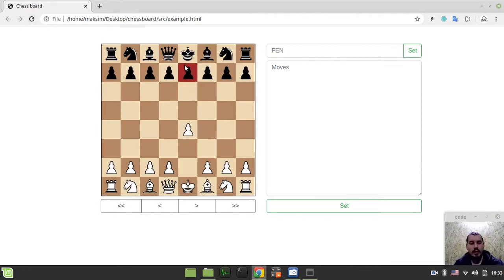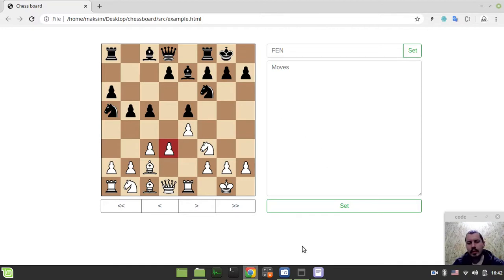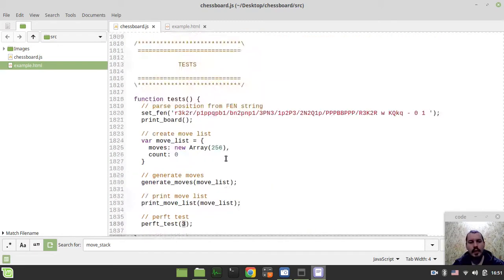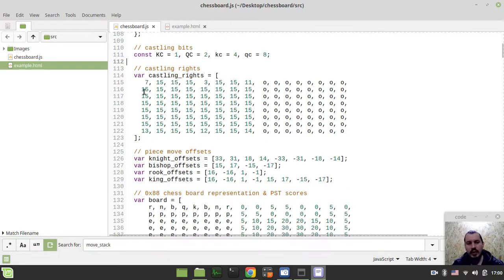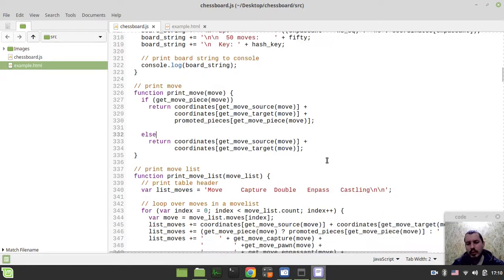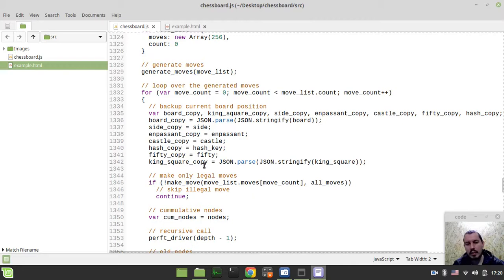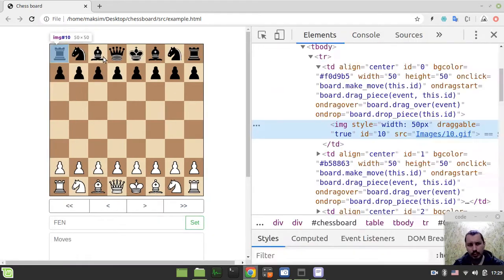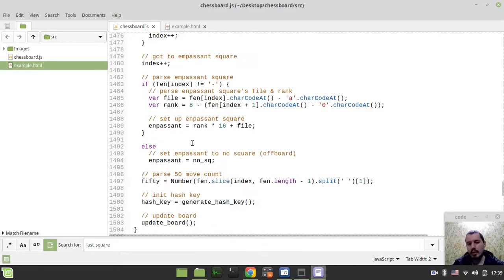Experimental pure javascript CHESS BOARD library tinkering CRASH COURSE by Code Monkey King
Hey what's up guys, Code Monkey King's here. In this video I will demonstrate the experimental chess board library written in pure javascript I've created, describe it's architecture and usage details and also walk through the entire source code to give you an idea of how it works, how you can use it in your own projects and how you can extend this library for your own purposes. I hope this work would be useful for somebody.